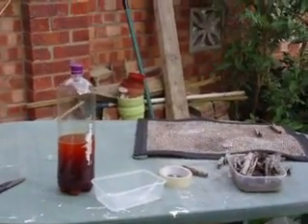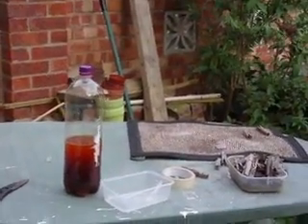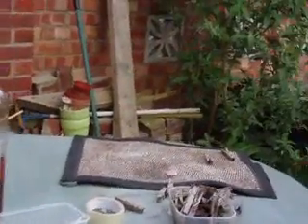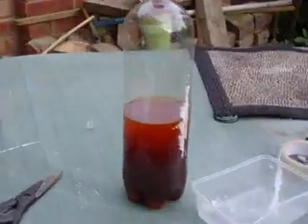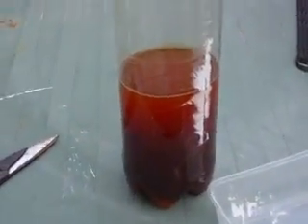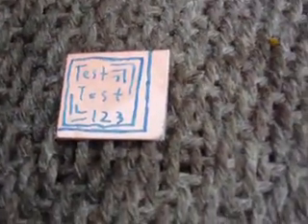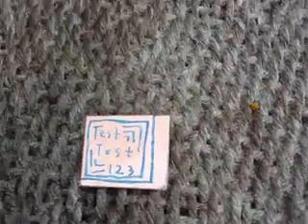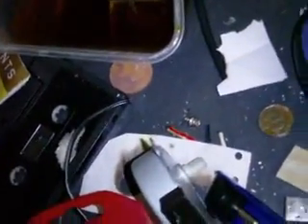PCB etCHing xperiment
Just a small test before I try making any actual usefull circuit boards with this method.  I just did a simple edit with this one, so no hi-def or stereo sound this time.  Sorry 'bout the terrible camera work at near tghe end of this video, it's hard to point the camera and do something else at the same time.